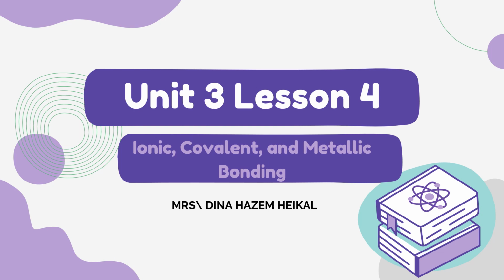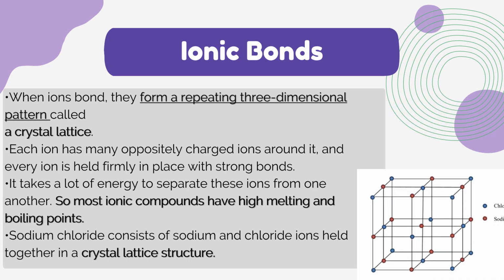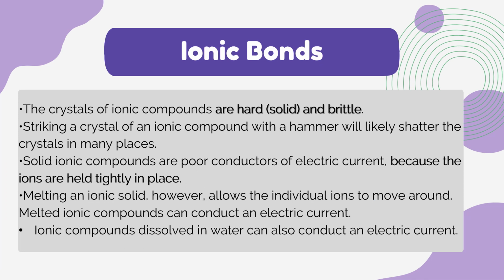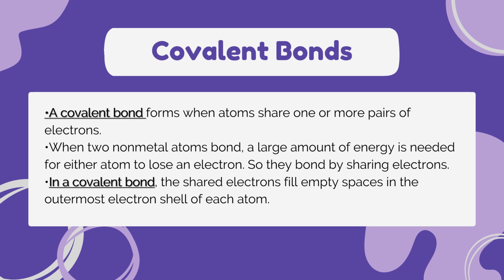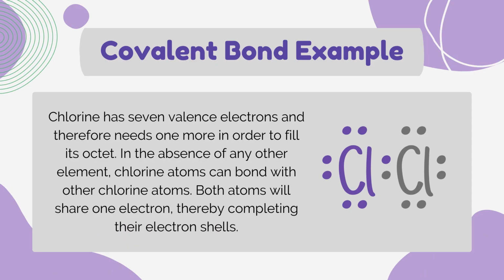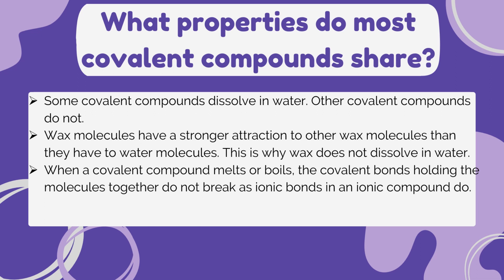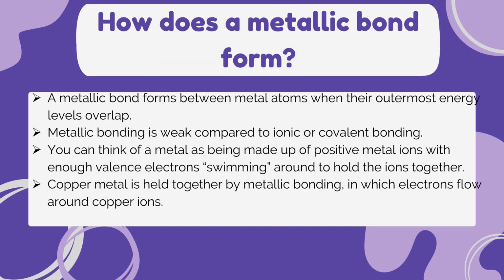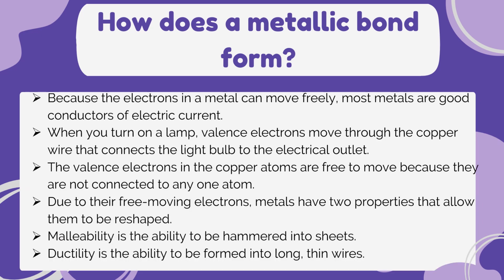LESSON 4 grade 8